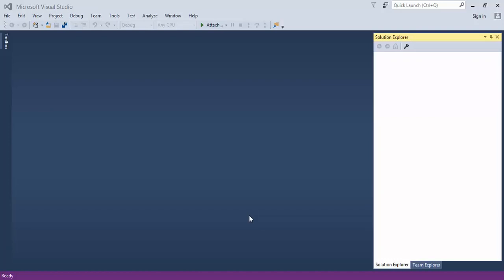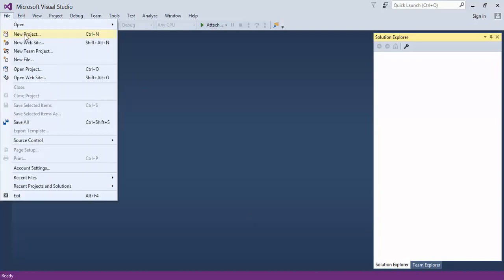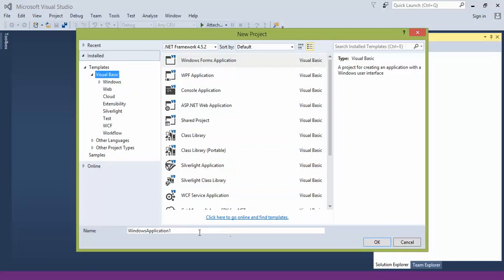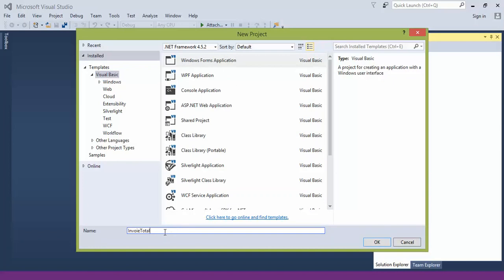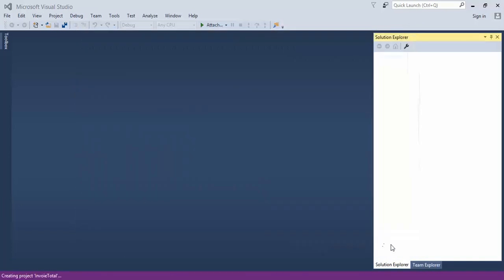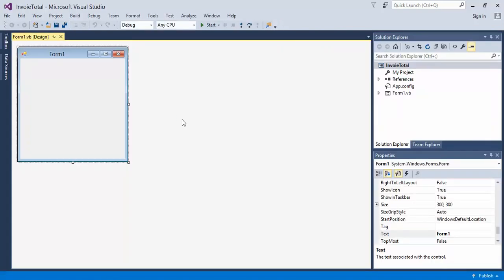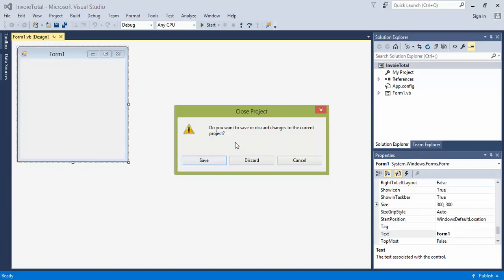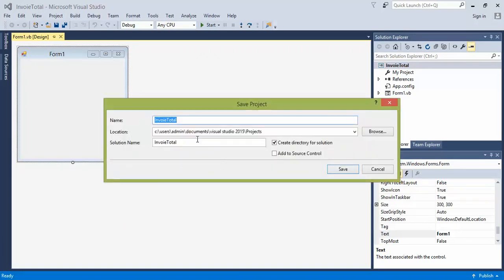Visual Studio 2015 Save Visual Basic Project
Save your visual basic project in Visual Studio 2015. You have to close the project for some reason to define a directory. The program likely does this in case you are just toying around and don't want random projects saved that have no use.